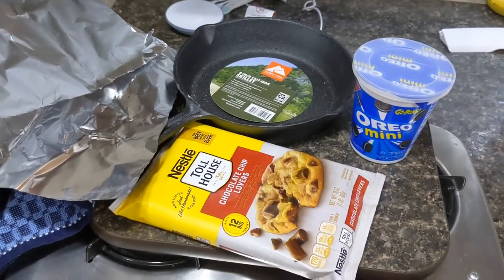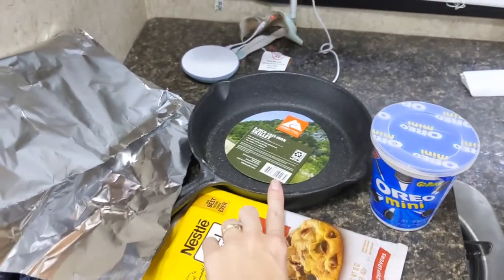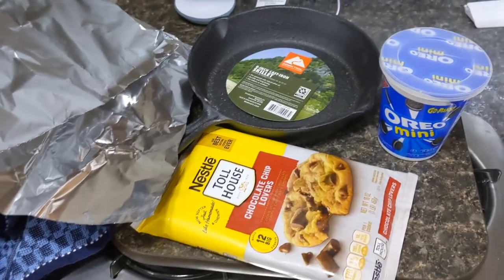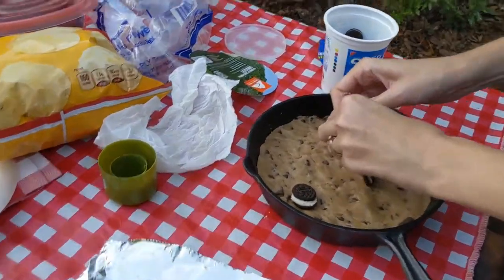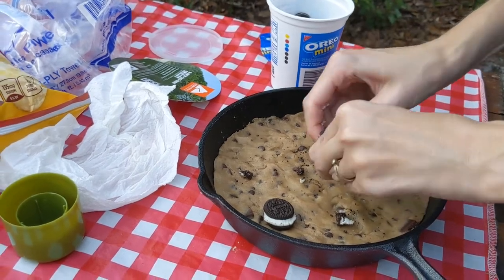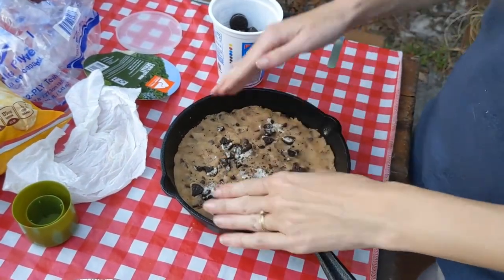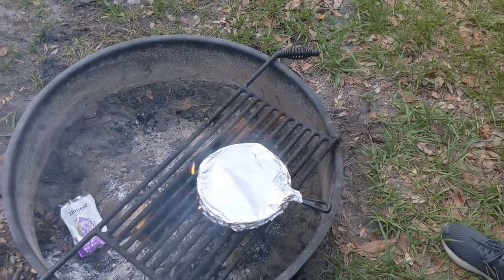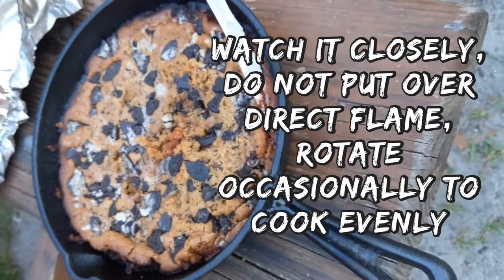Campfire Skillet Cookie Dessert // RV Camping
campfire skillet cookie dessert recipe. RV camping at highland hammock state park.